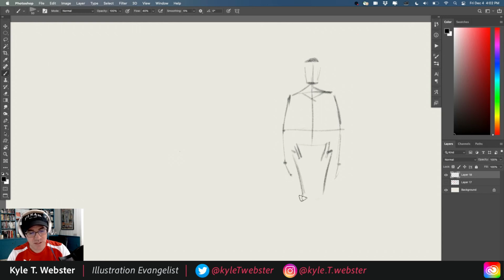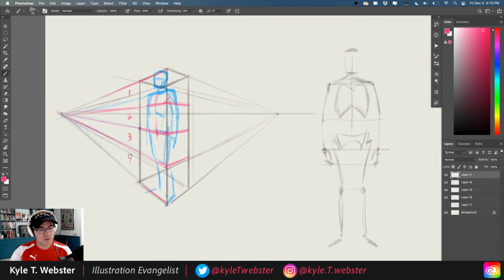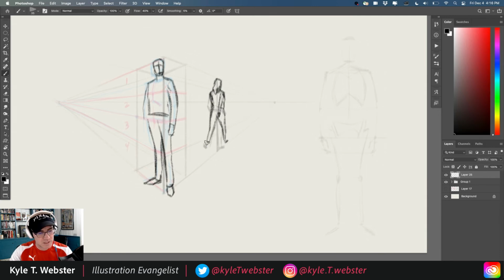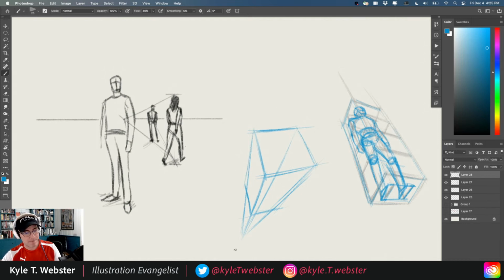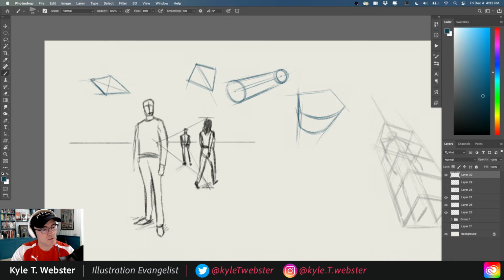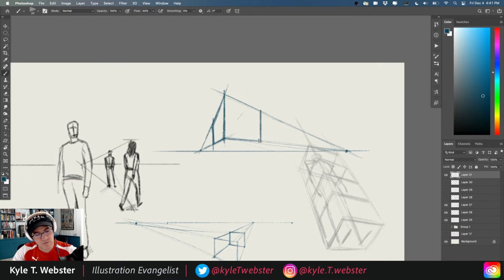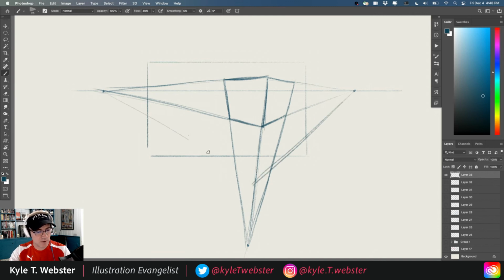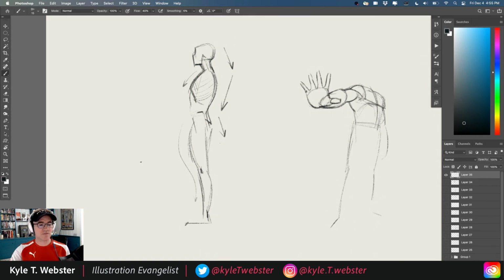Illustration Masterclass with Kyle T. Webster - Common Mistakes in Figure Drawing, Part 3 | Adobe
Kyle will talk about proportion in the figure and maintaining these proportions when drawing your characters in perspective.
Chapters
00:00 start
2:30 Limb Proportions
5:35 Creating a Perspective Grid Around a Figure
14:30 Drawing Characters in Perspective
19:45 Drawing a Character with Foreshortening
32:00 Tips on Drawing Objects in Perspective
47:05 Drawing a Cube Above the Horizon Line
49:30 How to Draw a Foreshortened Hand and Arm
54:00 Drawing a Figure in Profile